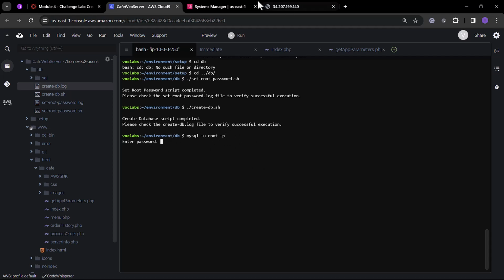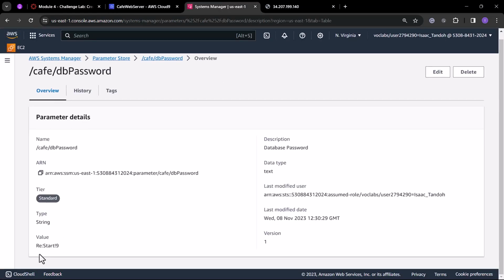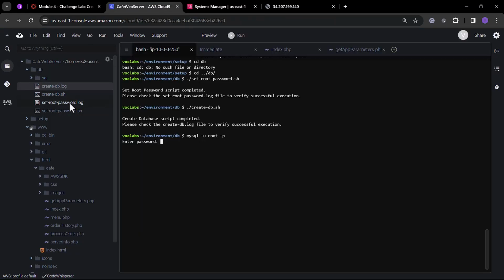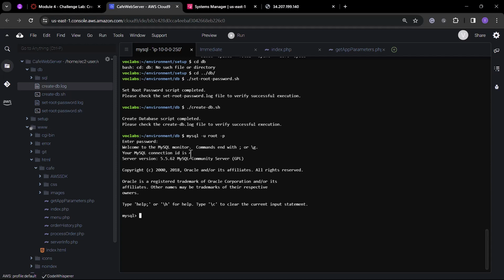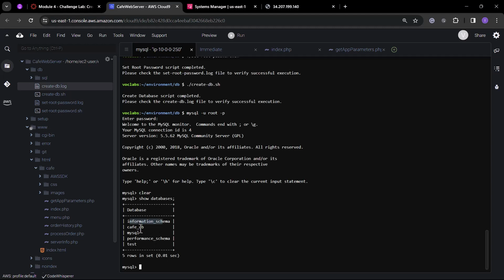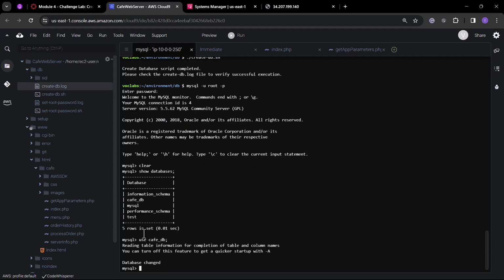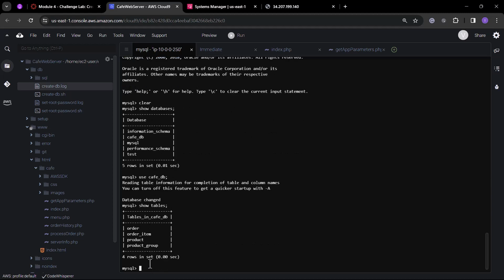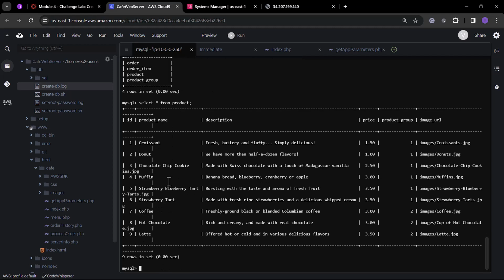09 Observe Cafe Database Tables